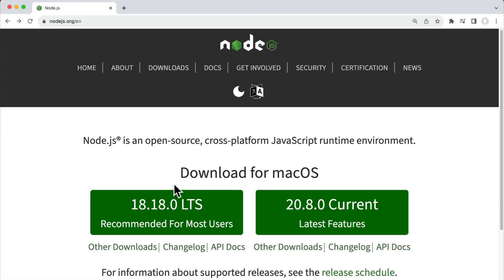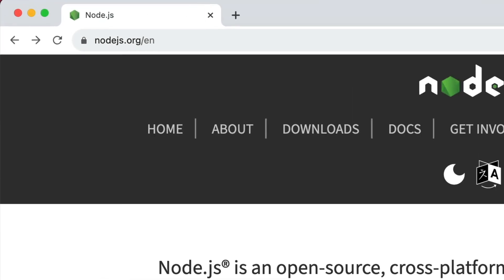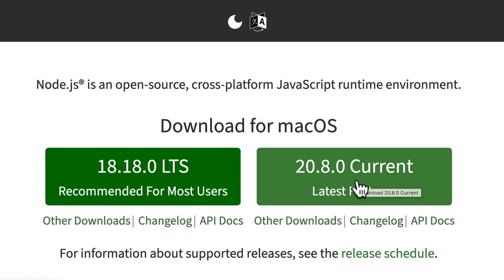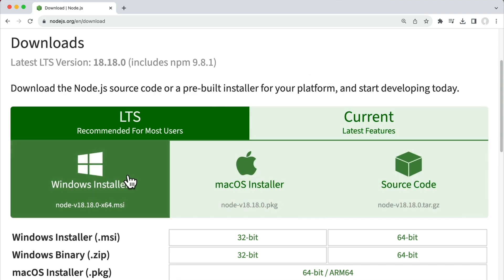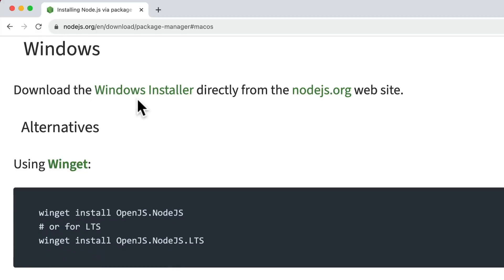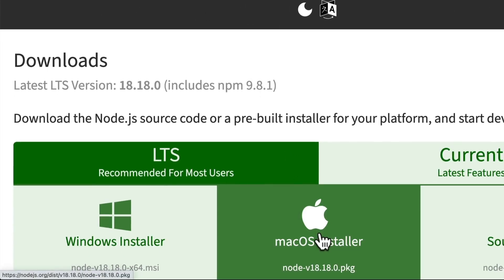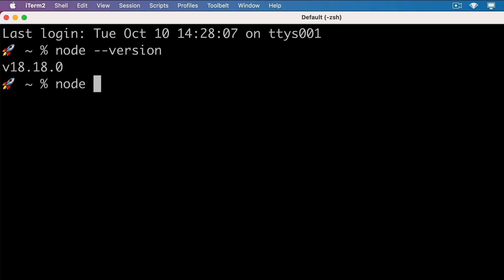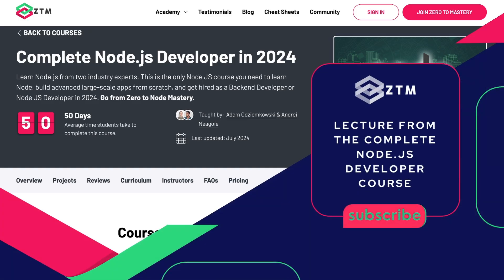How To Install Node.js on Mac / MacOS?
Come join 1,000s of Developers and other tech professionals learning the most in-demand tech skills at Zero To Mastery

Hey there 👋!

Was this Node.js lesson from Adam helpful? Want more like it?

The more likes and comments, the more Node.js content we'll create and release ⬇️

💥 Who should take the rest of Adam's Node Bootcamp (Complete Node.js Developer in 2024)?

◾ Students who are interested in going beyond all of the other "beginner" Node tutorials
◾ Programmers who want to learn the most in-demand skills of a Backend Developer
◾ Developers that want to be in the top 10% of NodeJS Developers
◾ Students who want to gain experience working on large, scalable applications
◾ Backend Developers who want to learn and master NodeJS
◾ Frontend Developers and Web Developers who want to get into the backend development world or become Fullstack Developers
◾ You want to learn from Senior Developers who have real-world industry experience